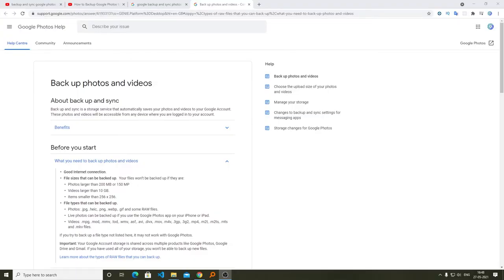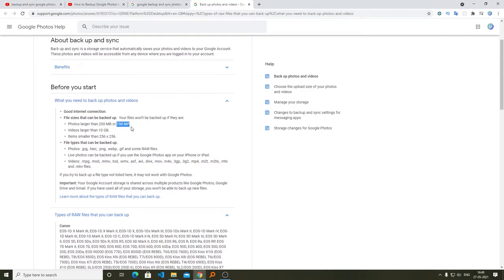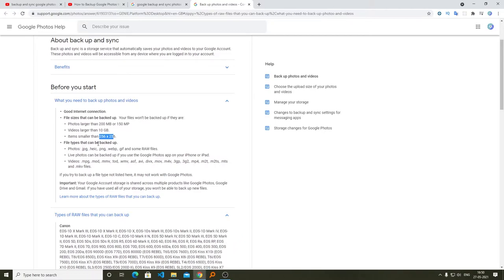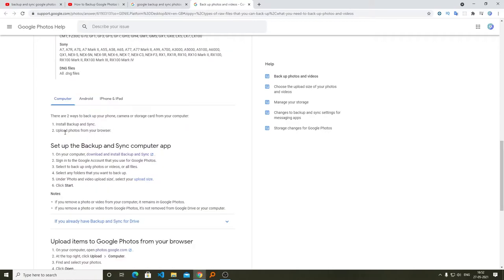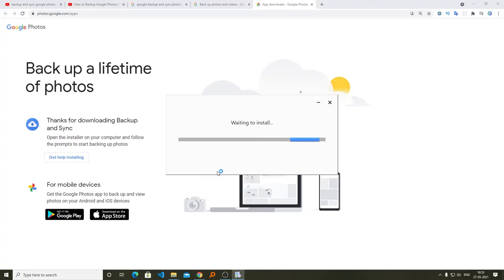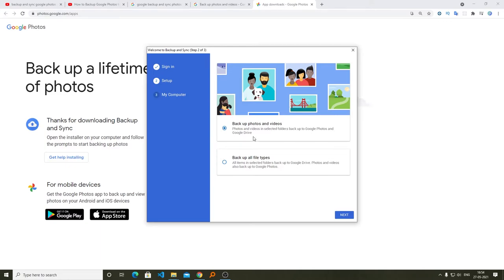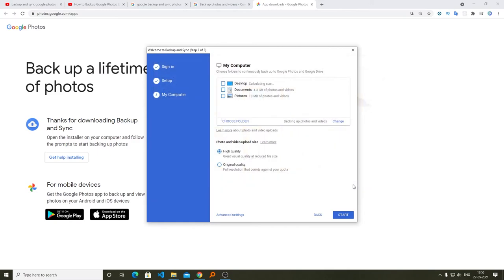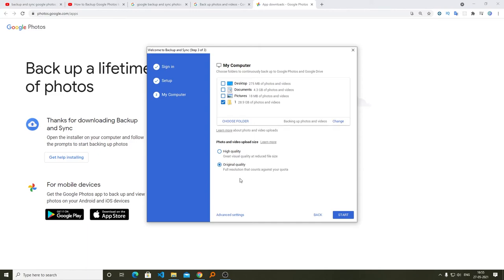backup and sync google photos on pc - 2021Guide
In this video you will see How to backup and sync google photos on pc

The Google Photos till date is the best option to save your photos and video to the cloud, till june 2021 you can upload unlimited photos and videos in high quality.

You also have a option to upload photos in original quality up to the quota.
The google photos let's you use 15 GB quota which is being shared with Gmail and other application such as google drive. You always have option to expand the storage by buying the cloud plans which are again one of the most competitive.